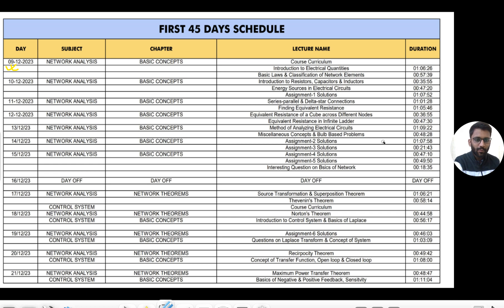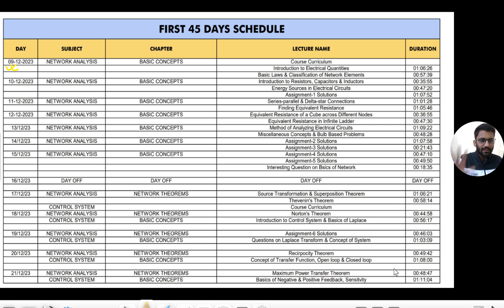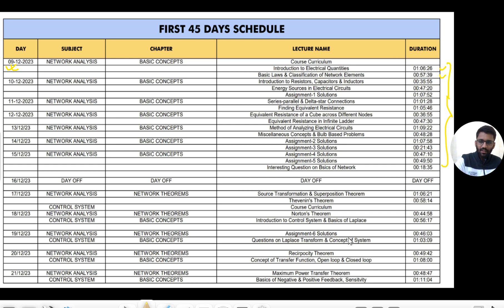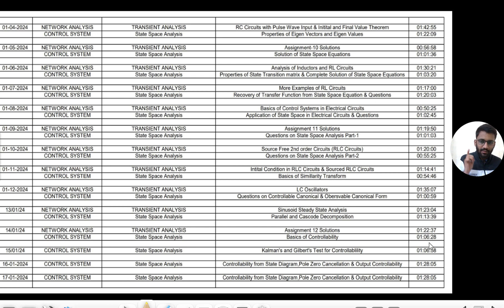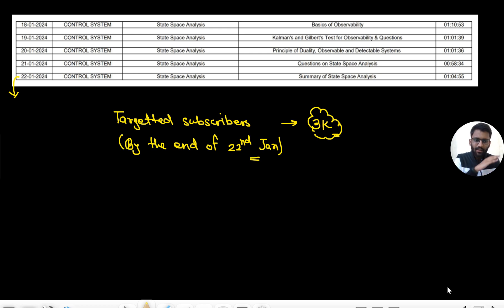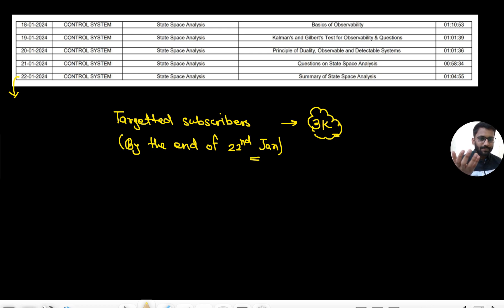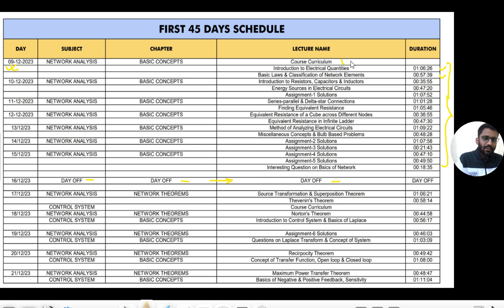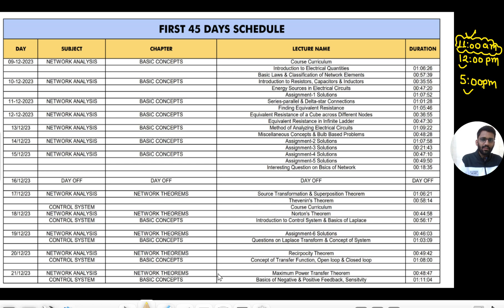Next 45 Days Schedule || What's Coming? || GATE 2025-26 || PrepFusion